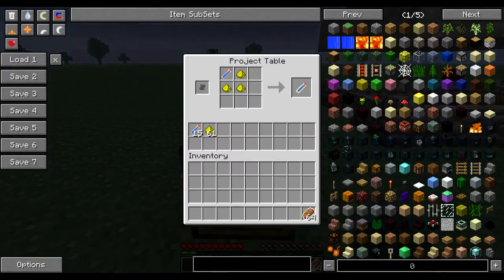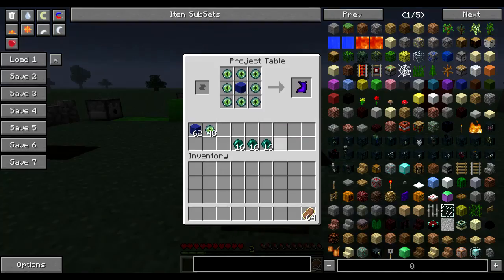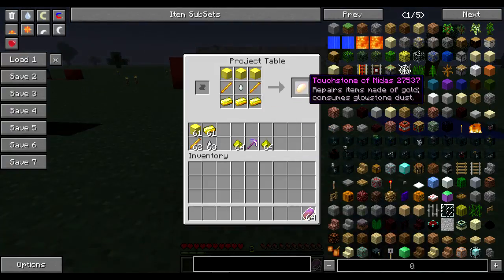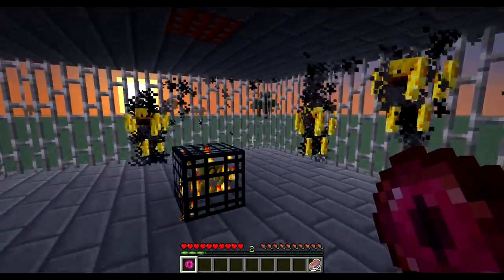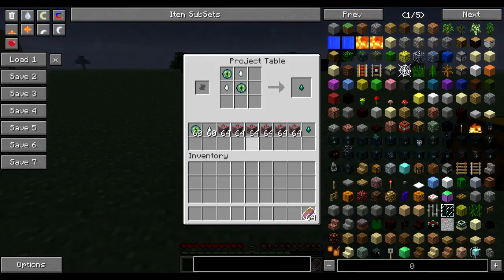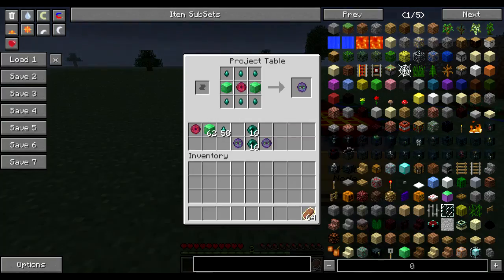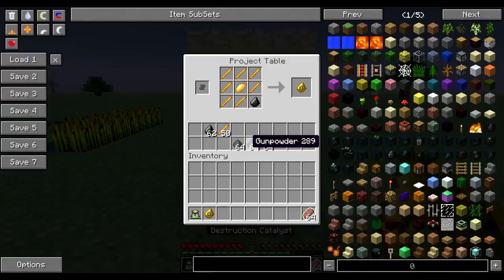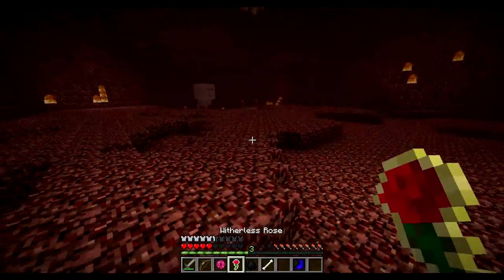Mod Spotlight: Xeno's Reliquary Part 2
I noticed this mod wasn't getting much attention so I figured I'd take a crack at it. Hopefully it isn't too bad, feedback is appreciated. In part 2 we take a look at some of the magical items in the mod